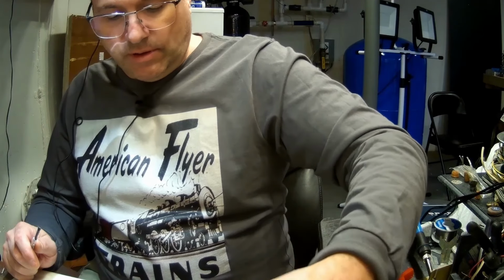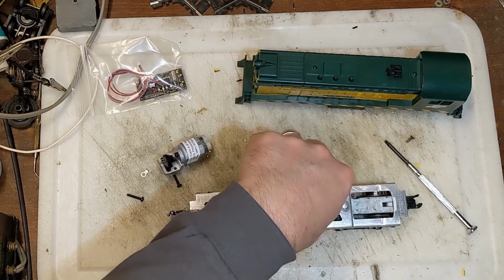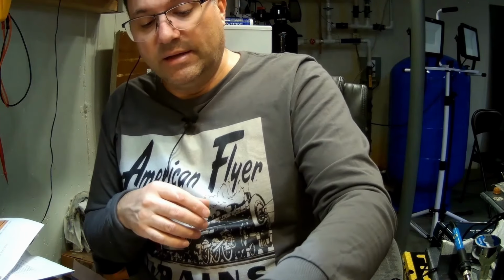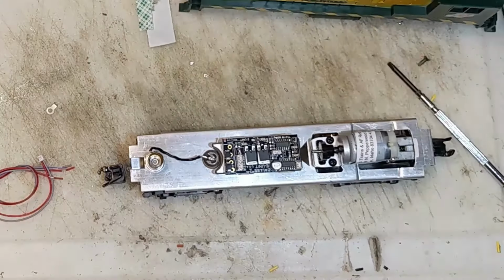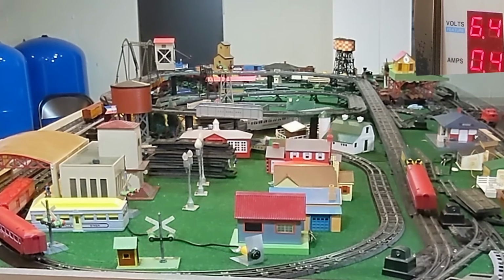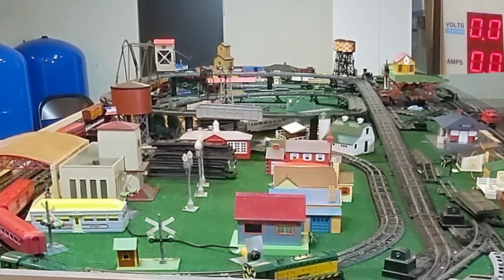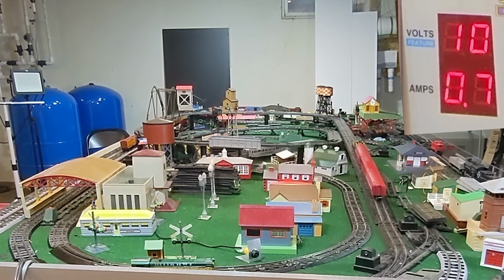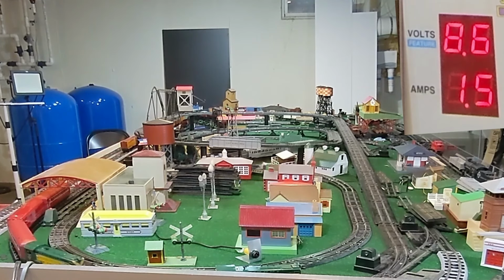Baldwin Mods: A motor and reverse unit upgrade...but how does it compare? Is new really better?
The Baldwin series switcher engines enter the American Flyer Product line in 1956.  They were different.  They looked really good.  But they are known to have issues:  they are single motored.  The have just 4 wheel drive.  They are very light weight.  The motors are noisy and they tend to over heat.

I like American Flyer and how they made products.  They are robust, fun and full of character.  So what to do with the underwhelming Baldwin?  Leave it as is?  Nope.  There must be a way of getting better performance out of the Baldwin.  Join me as I attempt to find a way to improve the Baldwin.

git a grip tires are available from Don Becker...please search for him on Facebook.